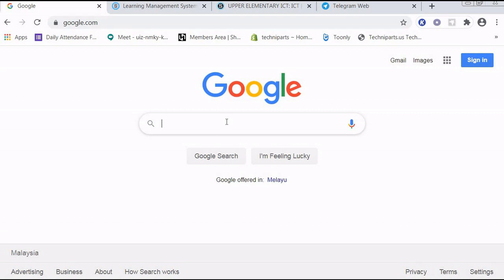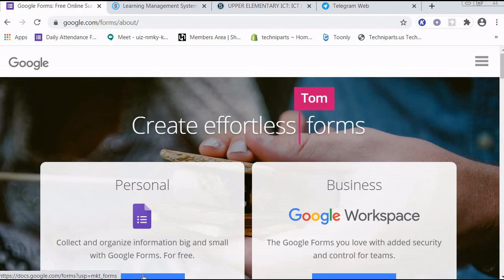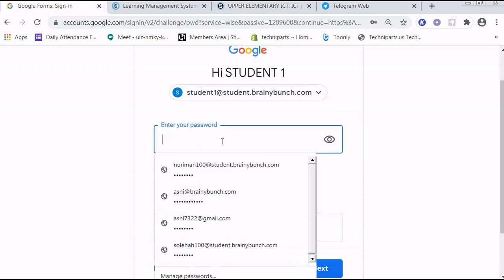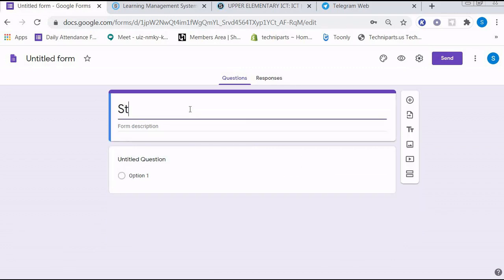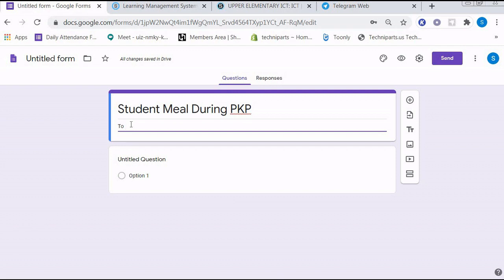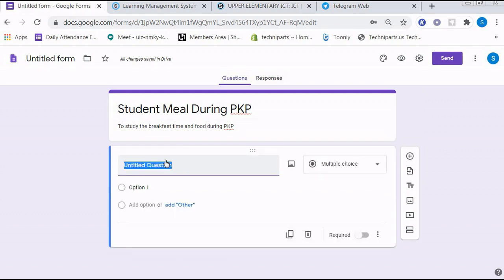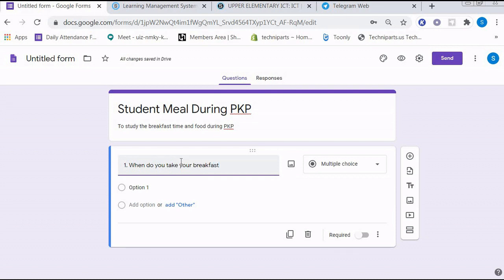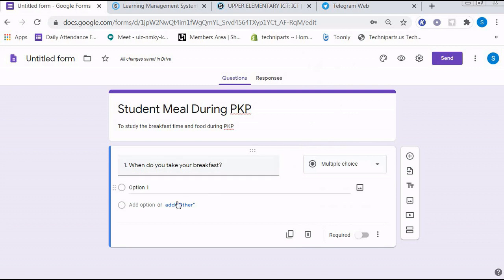Google Form Part 1 of 4 (How To Create Multiple Choice Question)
NOTES: Even though the example in the video is using the school email, you can actually use any GMAIL account to login.To create  short answer questions, see part 2 of this video.